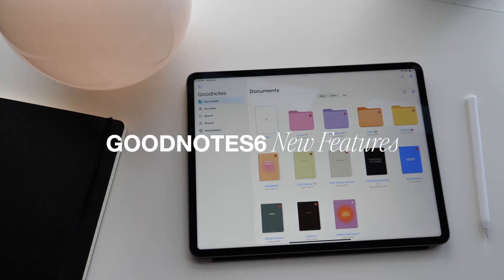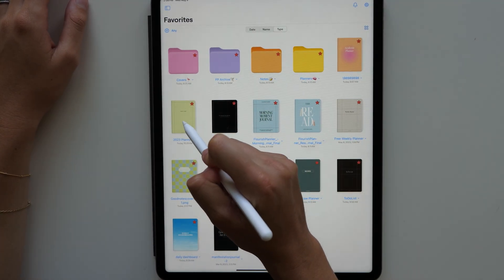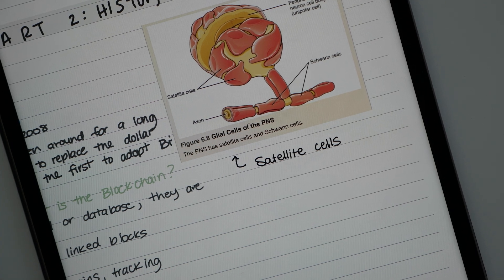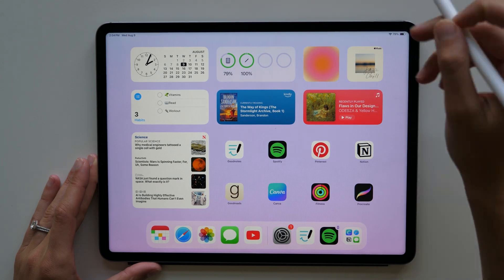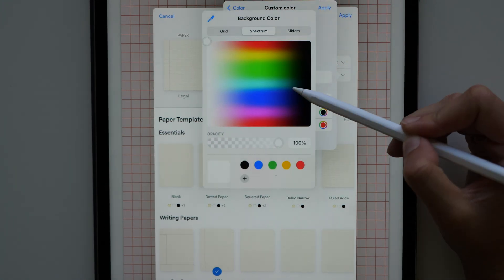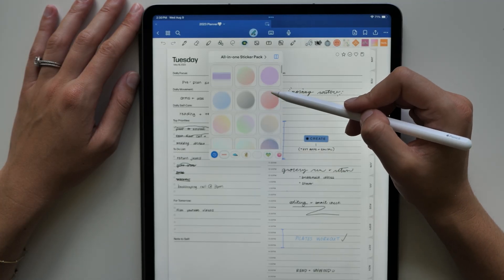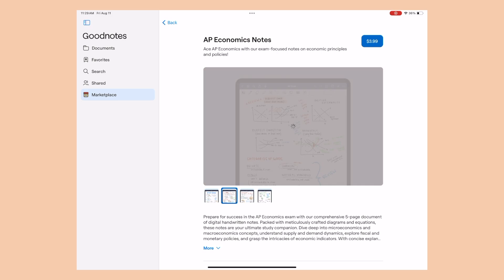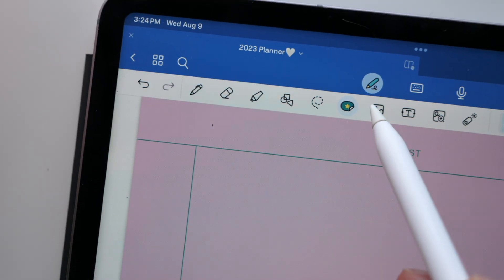NEW Goodnotes6 Features (A.I. Handwriting 🤯)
Goodnotes6 is here🎉 Let's talk about everything new.

iPad Stand
M2 iPad Pro
iPad Mini
Smartfolio iPad Case

All Music is from Epidemic Sounds!

Chapters:
0:00 New Pricing
0:33 AI Handwriting Recognition
1:22 New Pen Gestures
1:52 Customized Folders and Notebooks
2:46 New Marketplace
3:32 Exam Prep & AI Math Assistance
4:00 Future Features